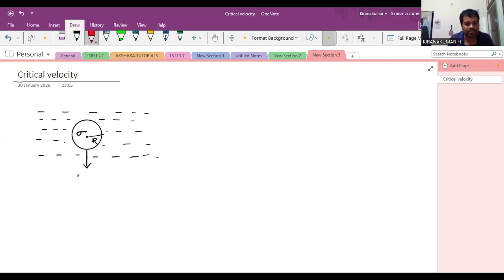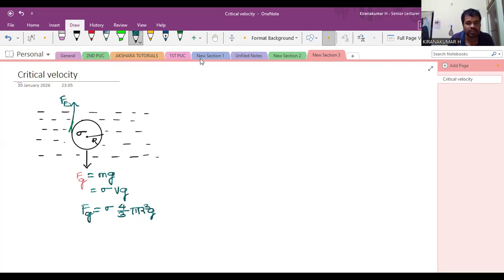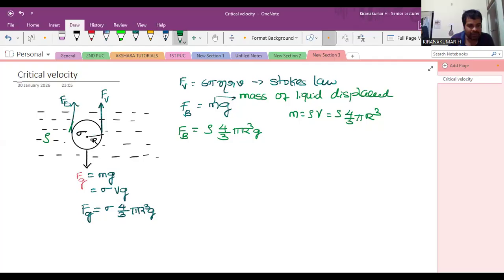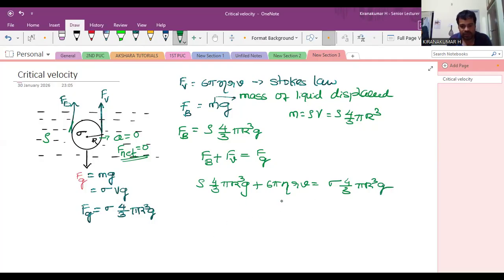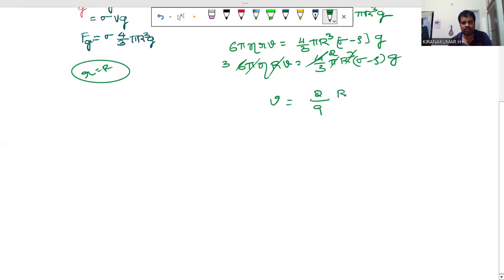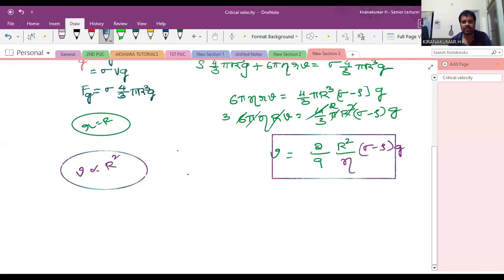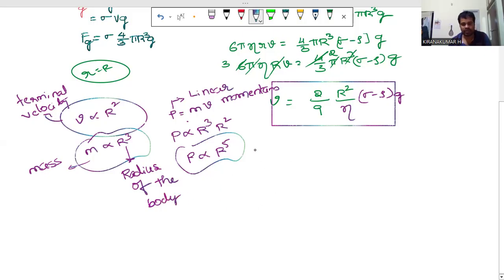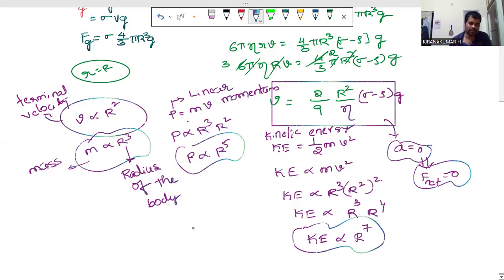Concept of critical velocity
video gives information about the concept of critical velocity when a object falling through a viscous medium and related applications